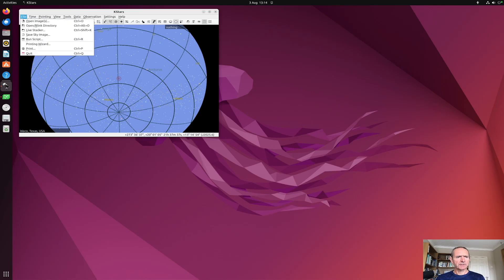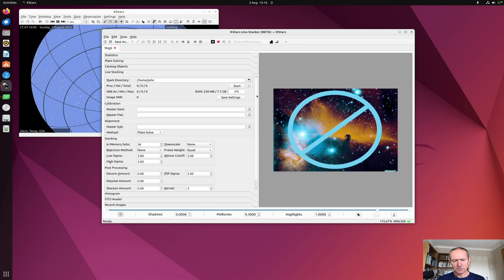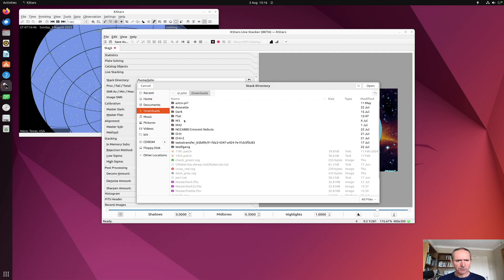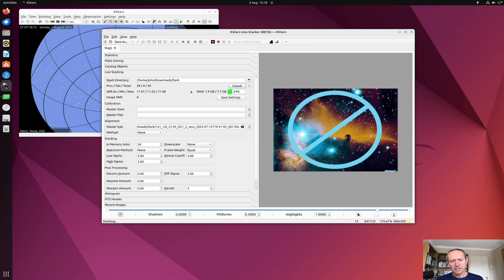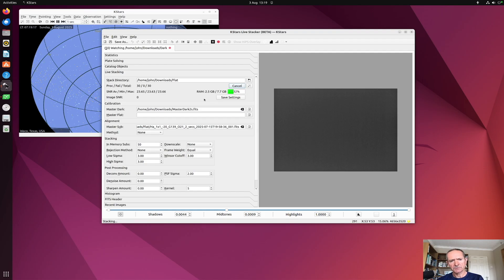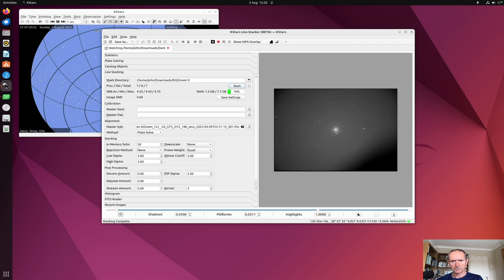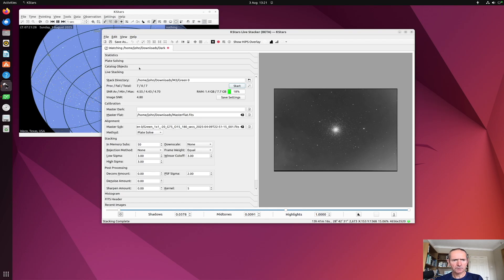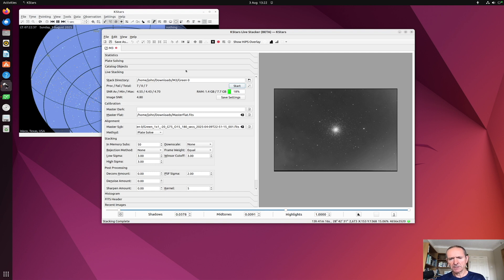KStars Live Stacker Update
Update video on Kstars Live Stacker
00:00 Introduction
00:15 Running Live Stacker as a separate process
01:33 Stacking calibration frames (darks and flats)
06:56 Configurable tab names